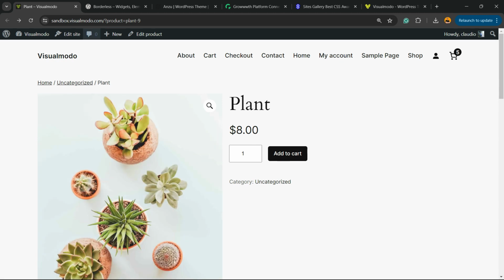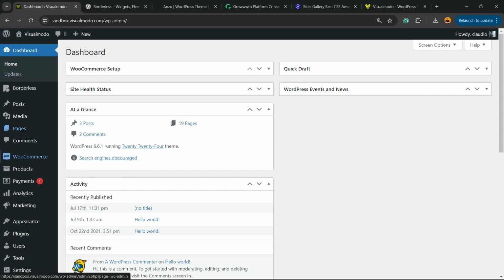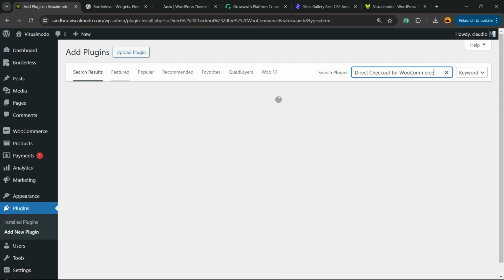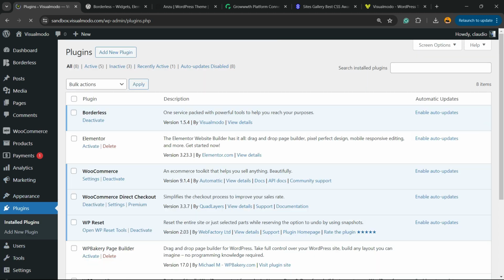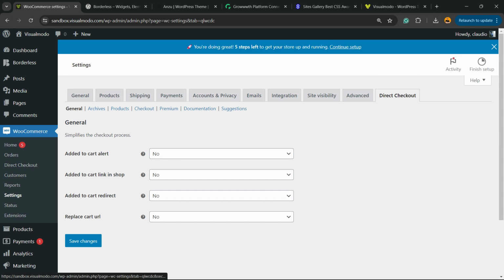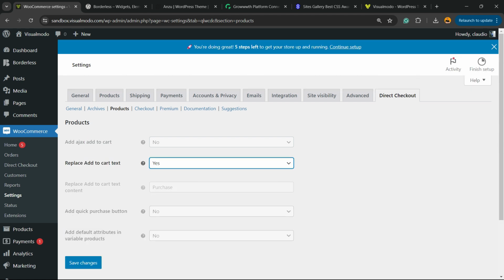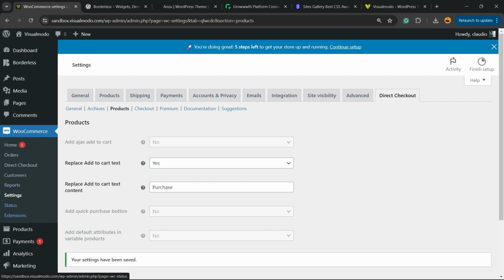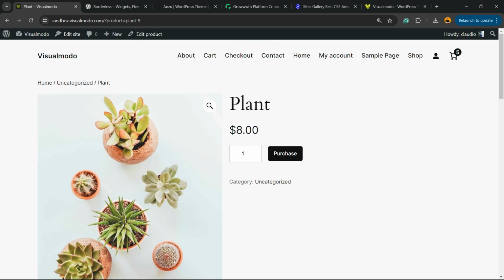How To Change WooCommerce Plugin 'Add To Cart' Button Text WordPress eCommerce Guide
Welcome to our step-by-step WordPress eCommerce guide! In this video, we’ll show you how to easily change the 'Add to Cart' button text in WooCommerce. Customizing this button can help improve your store’s user experience and boost your sales. 🎉

📌 What You’ll Learn:
Introduction to WooCommerce Customization
Why Change the 'Add to Cart' Button Text?
Step-by-Step Guide to Modifying the Button Text
Tips for Effective Button Text
FAQs and Troubleshooting

💼 About Us:
We are your go-to experts for WordPress and WooCommerce tips, tricks, and tutorials. Our mission is to help you build, grow, and optimize your online store with ease.